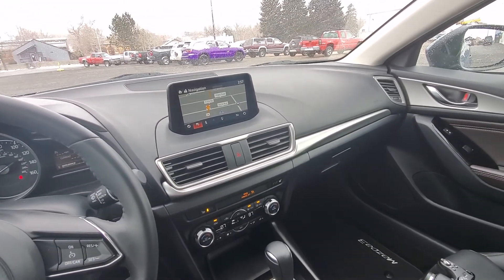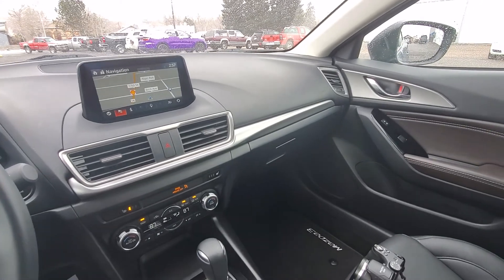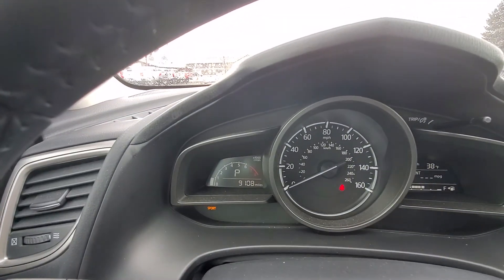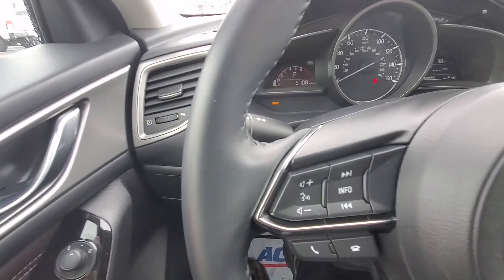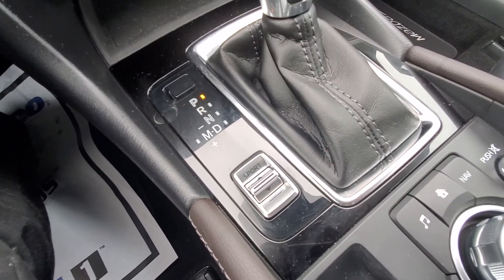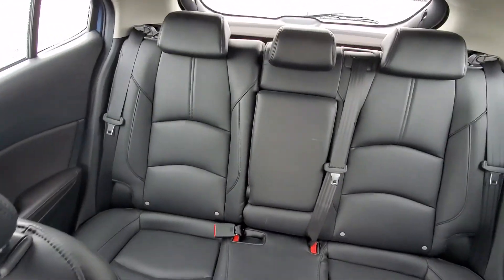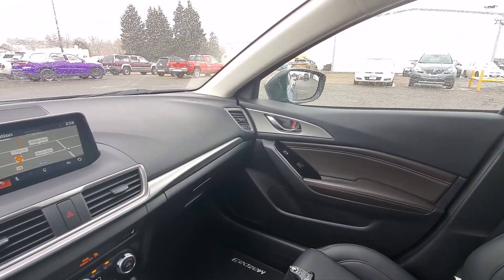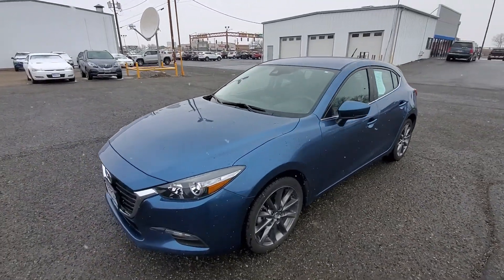2018 Mazda 3 with LOW LOW Miles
This is a wonderful, clean, one owner Mazda 3 that we just got in on trade here at Denny Menholt in Cody please call or text Jeff the GM guy at (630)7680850 for more information.